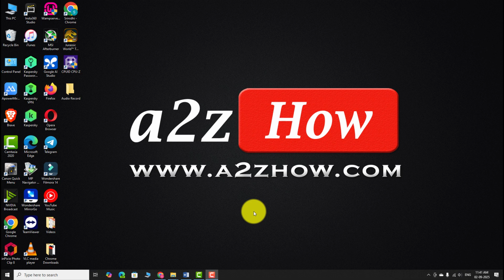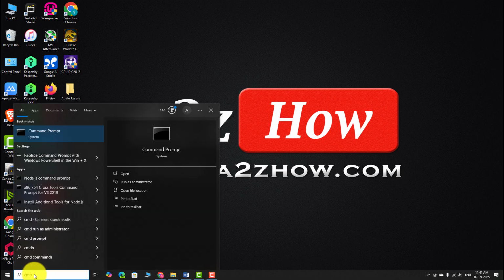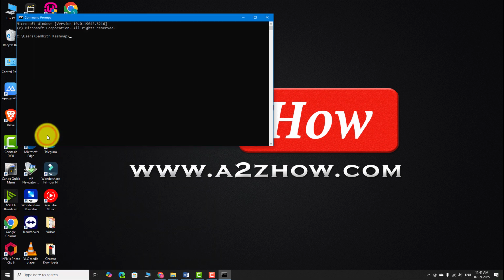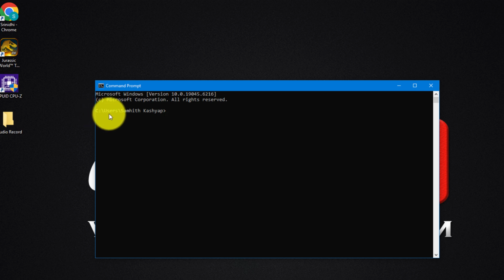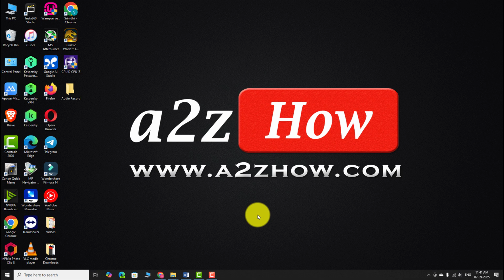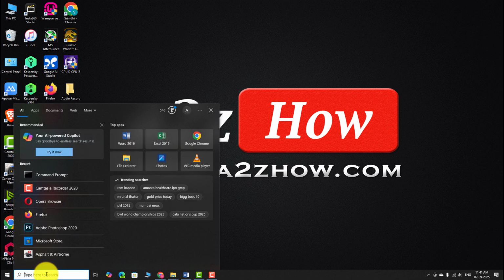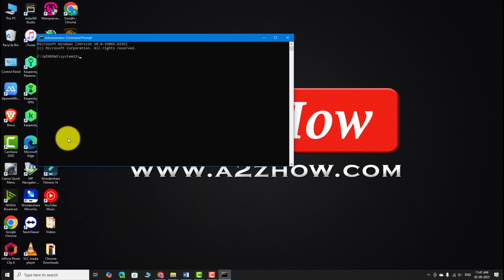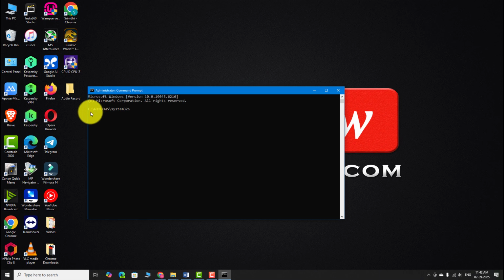How to Open Command Prompt in Windows PC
How to Open Command Prompt in Windows 10.

0:00 Subscribe to Our Youtube Channel and Press the Bell Icon for Latest Updates
0:05 How to Open Command Prompt in Windows 10
0:08 In Windows 10 You Can Open Command Prompt in 2 Different Modes, First One is the Normal Mode and Second One is the Administrator Mode.
0:17 First Let Us See, How to Open Command Prompt in Normal Mode.
0:21 In the Windows Search Bar, type cmd or Command Prompt.
0:29 From the search results, click on Command Prompt to open it.
0:35 A Command Prompt window will pop up on your desktop.
0:39 Use this when you want to run basic commands like checking files, navigating folders, or running simple programs.
0:48 It works with your current user permissions.
0:54 Now, Let Us See, How to Open Command Prompt in Administrator Mode
0:58 To run Command Prompt with Administrator privileges, again type cmd in the Windows search bar.
1:07 This time, right-click on Command Prompt and select Run as administrator.
1:14 The window now opens with the title Administrator: Command Prompt.
1:21 Use this when you need to make system-level changes such as managing disk partitions, modifying system files, installing services, or troubleshooting network issues.
1:32 Without administrator rights, some advanced commands won’t work and will give you an “Access Denied” error.

1:39 This is How You Can Open Command Prompt in Windows 10
1:43 Thank You for Watching.